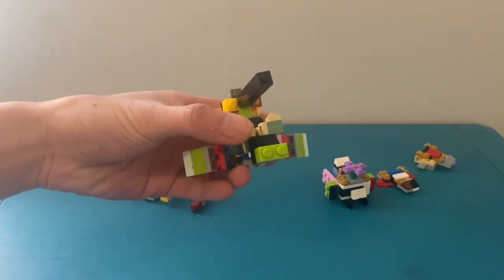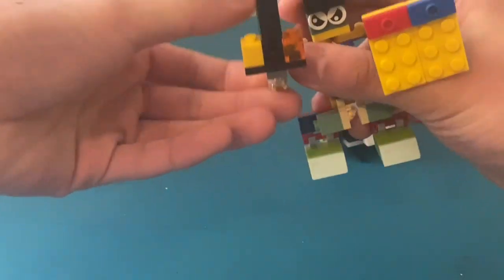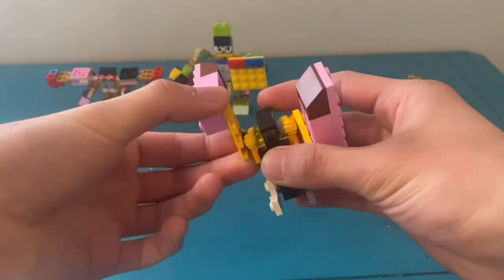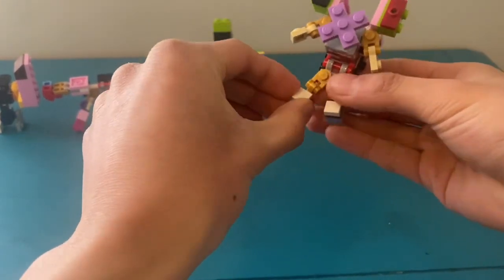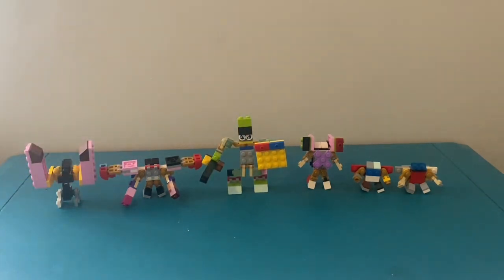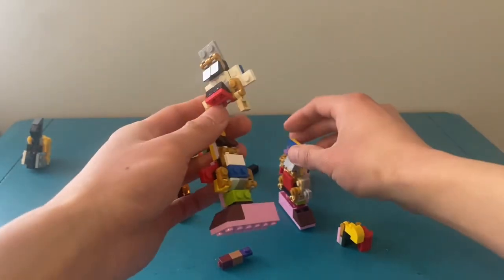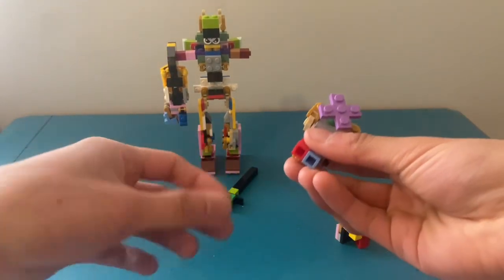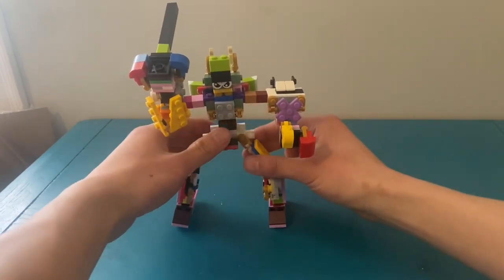LEGO TF: Sky guardian (Sky brick, sky jet, sky hawk, sky copter, sky thrust, and sky trooper)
I built this years ago when I bought a small LEGO cup and put a bunch of hinges in it in the LEGO store in Canada. I built sky jet first and then I built sky brick but finished him when I got home, and then I built the rest using both my LEGO cup pieces and the LEGO pieces that I had at home.